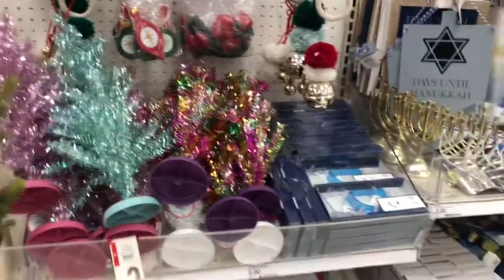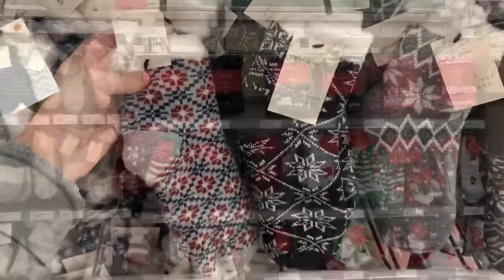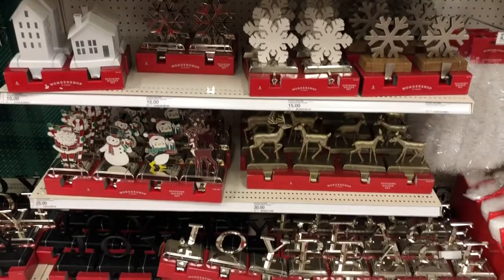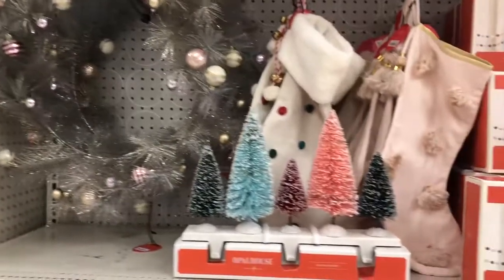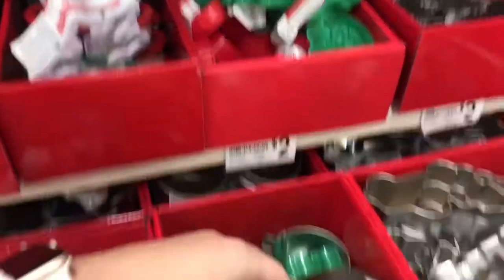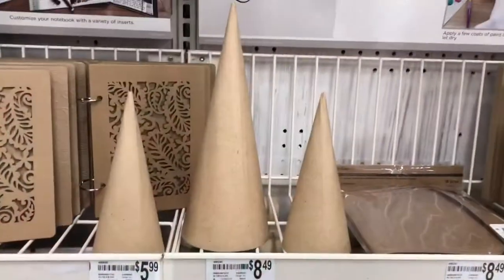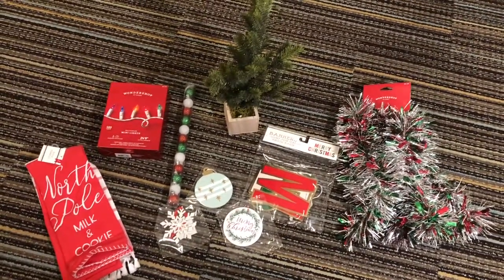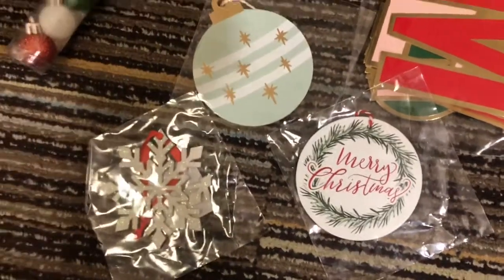CHRISTMAS DECOR SHOPPING // target and Michels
In today's vlog I share my experience shopping for Christmas decorations. While I don't have THAT big of a space to decorate ( being in college and living in a studio) I still make sure to fill the space and make it cozy. Target and Michaels craft store have great deals this time of year so I scored some cute and festive items!